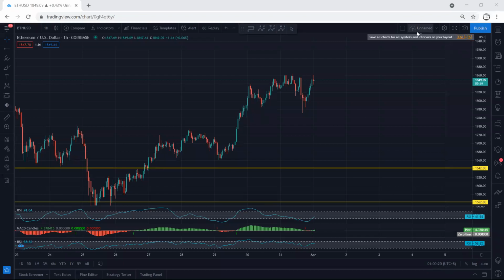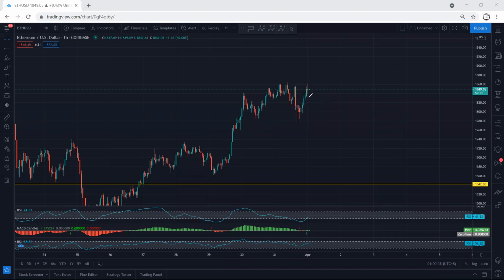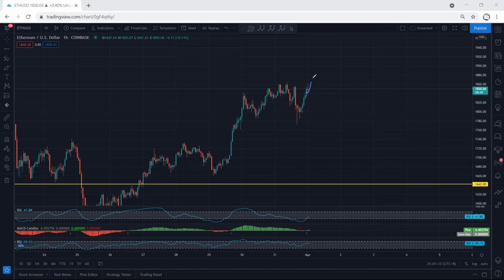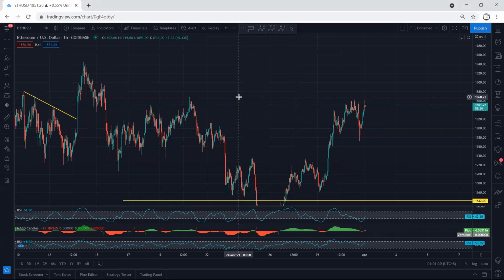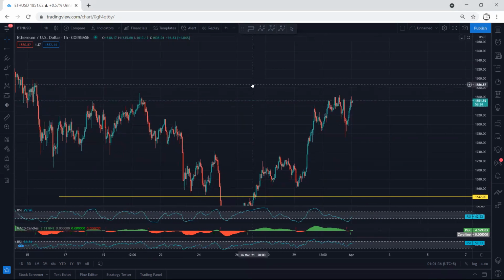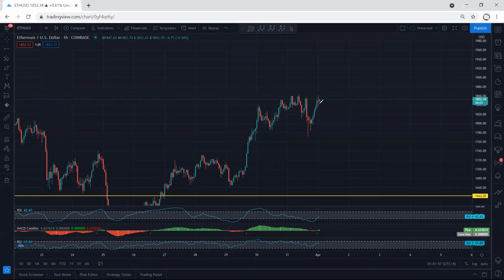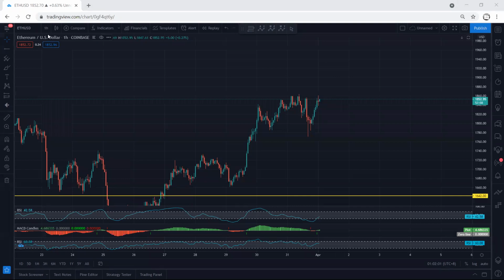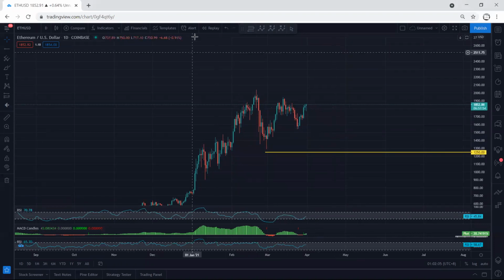Ethereum Technical Analysis for April 1, 2021 - ETH